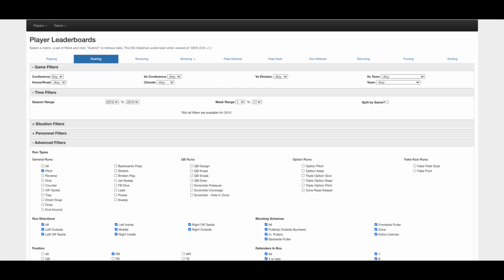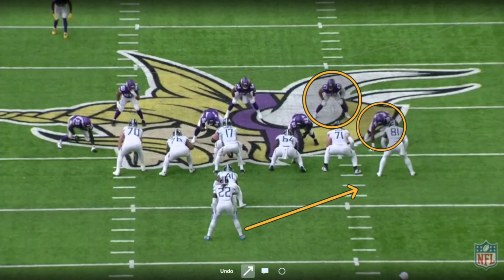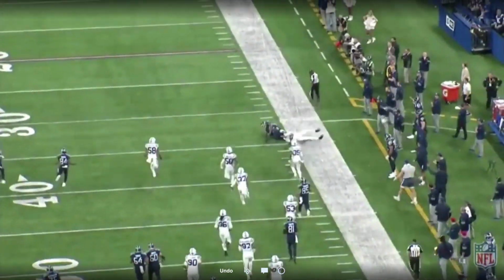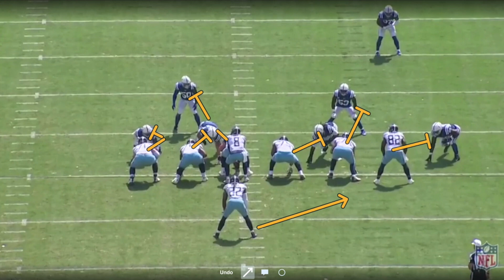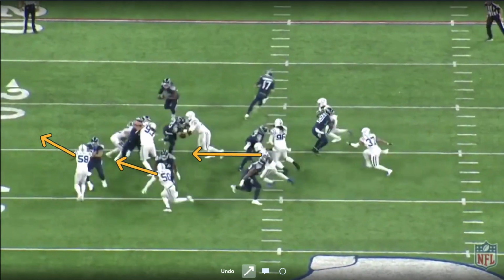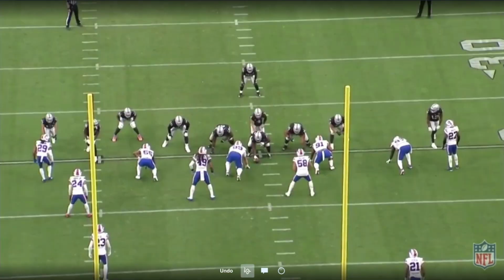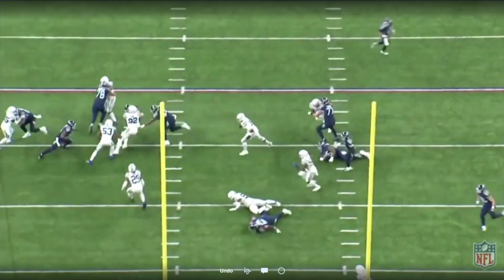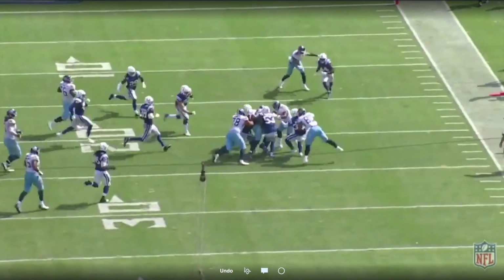How the Titans get RB Derrick Henry Going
Titans RB Derrick Henry is a tough running back to bring down, and his team knows it. The Titans love to run pitch plays to Henry which allows him to get to top speed before he even hits the line of scrimmage. In the last two years, Henry has run 50 pitches or tosses, 38 of which were on 1st down. It'll be up to the Bills defensive ends to shut this play down. Jump into the film room with Erik as he breaks down the play and how to stop it.

All video is owned by the NFL.